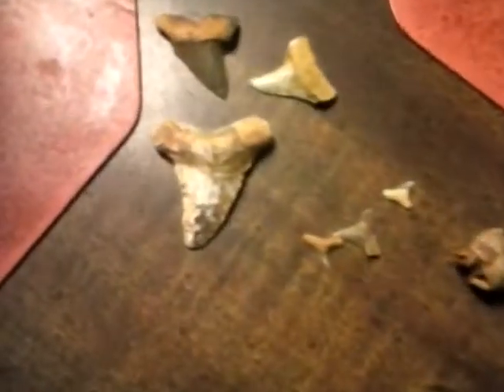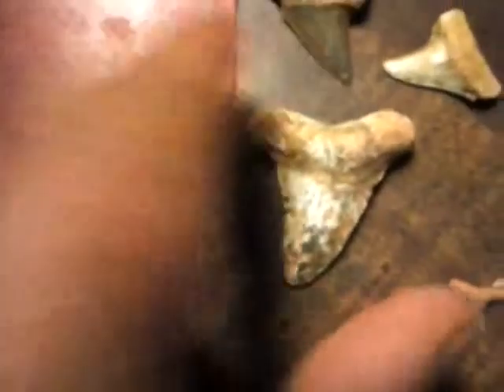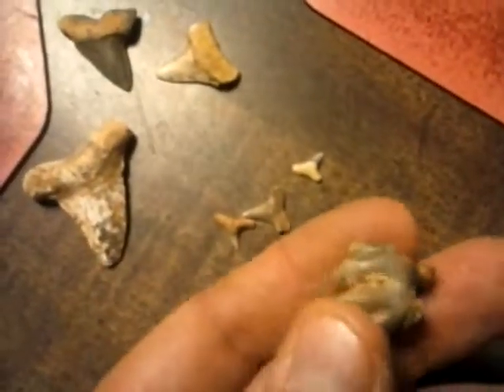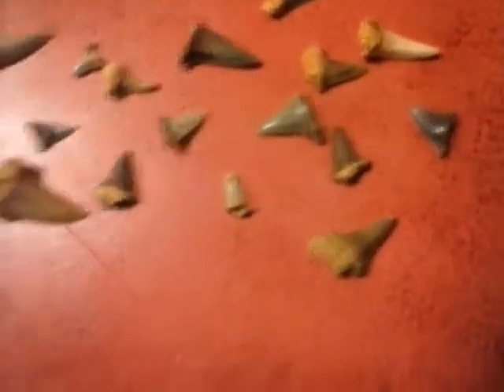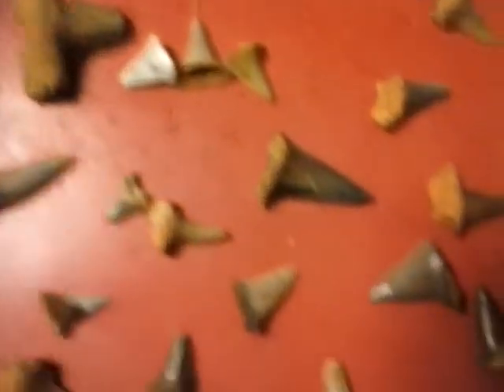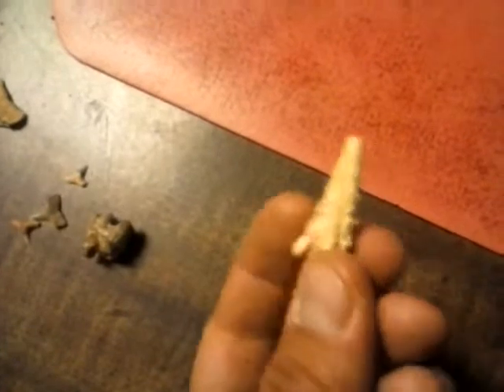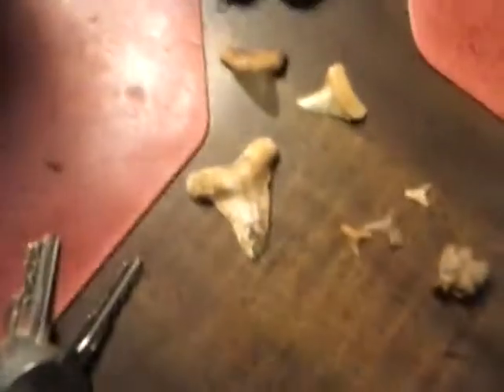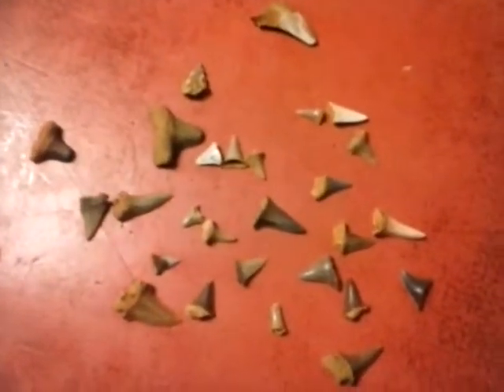Sharktooth adventures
Fossil hunting